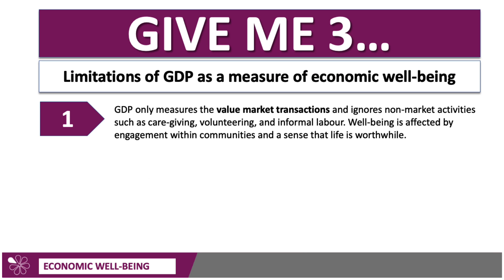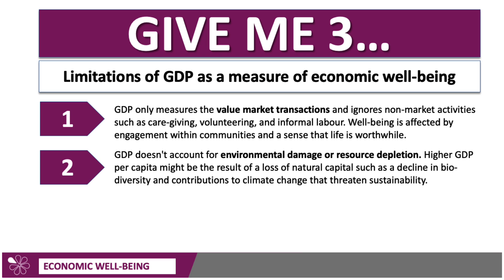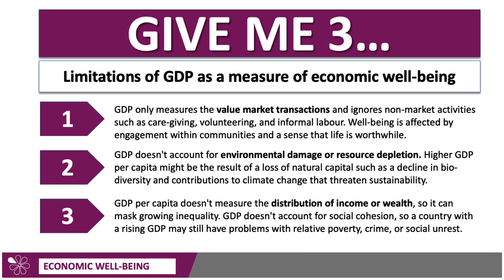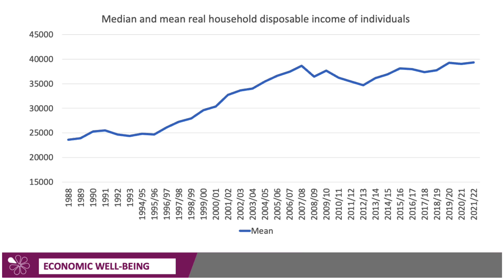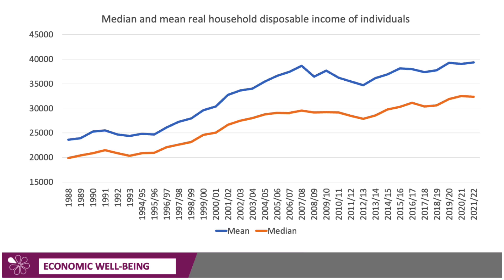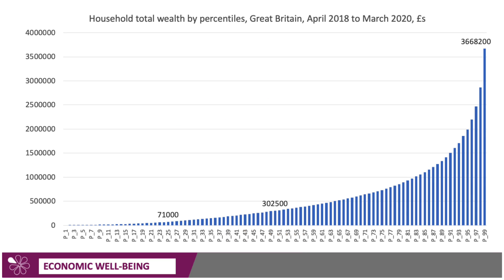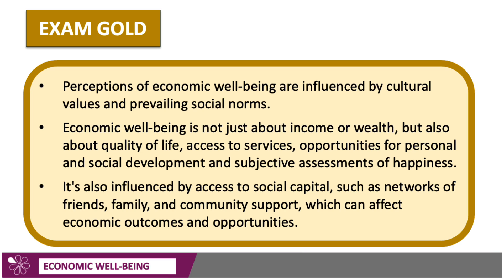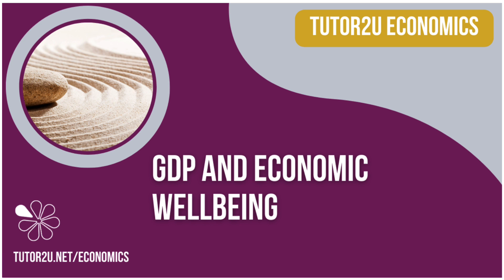Standard of Living - Limitations of GDP as a measure of Wellbeing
This short video looks at some of the limitations of GDP when measuring changes in economic well-being.

GDP, or gross domestic product, is often used as a measure of a country's economic health and prosperity, but it has its limitations when it comes to measuring well-being. Some of the criticisms of using GDP as a measure of well-being include:
It fails to account for non-market activities like volunteering, caregiving, and household work, which are important to people's well-being.
It ignores distributional issues, like income inequality and poverty, which can have a significant impact on well-being.
It doesn't account for environmental degradation and other negative externalities that can reduce well-being.
It doesn't capture subjective well-being measures like happiness, life satisfaction, or mental health.
While GDP can provide a snapshot of economic activity, it doesn't fully capture the quality of life of a population or the sustainability of economic growth.